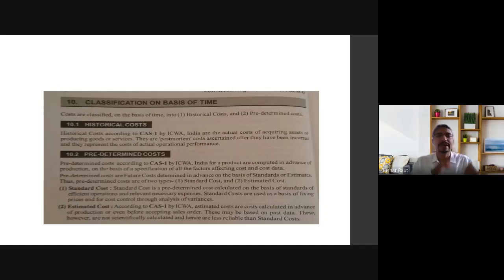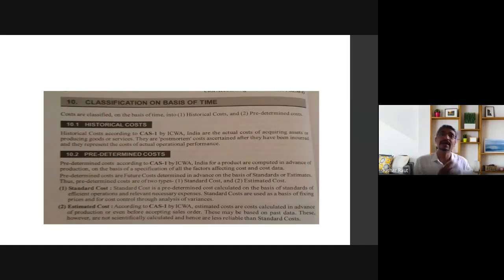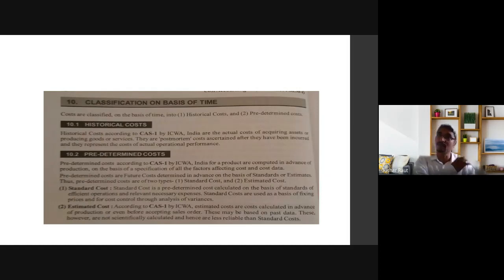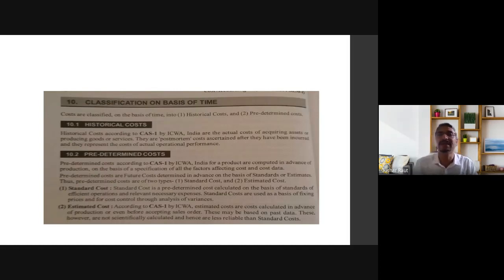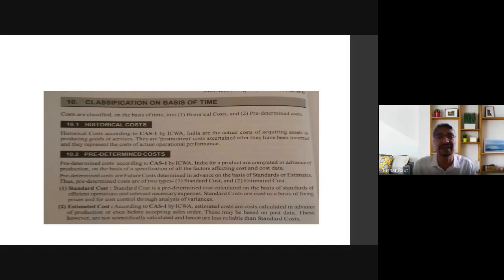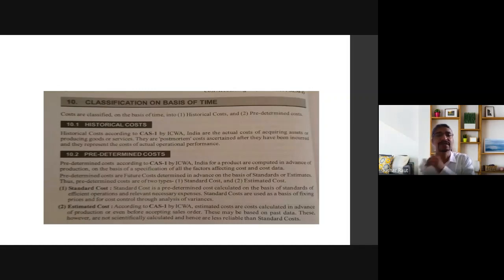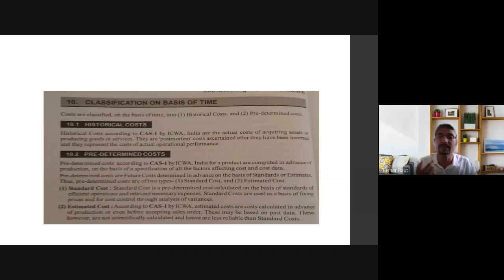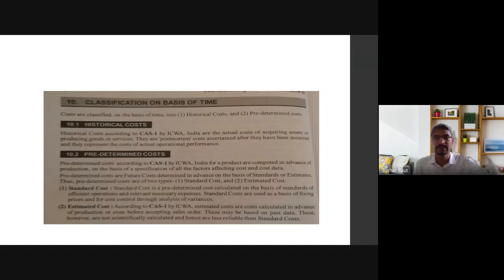Classification on basis of Time for Bcom # Baf # MBA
Historical Cost
# Pre determined  # Standard Cost Estimated Cost